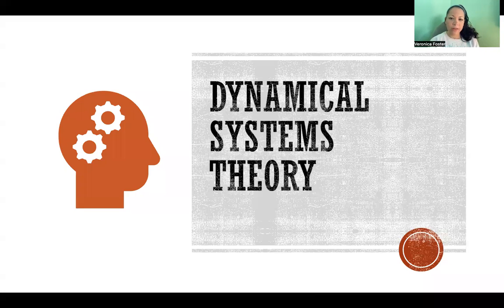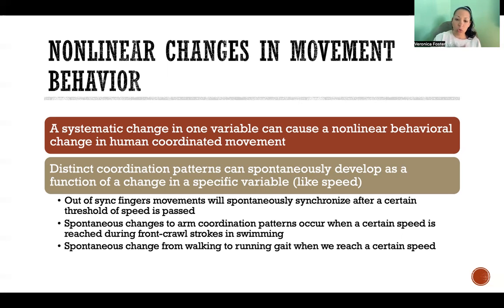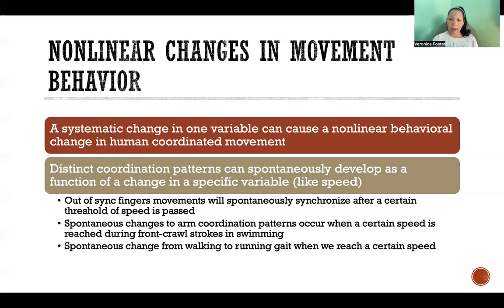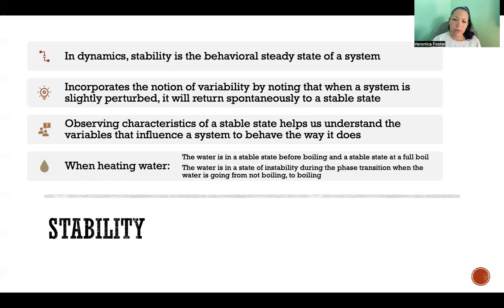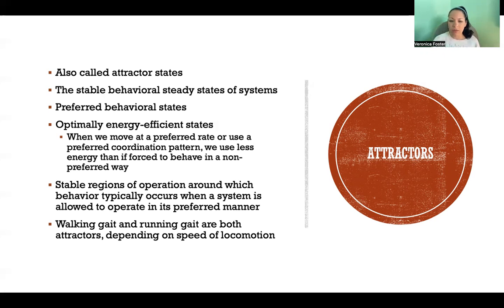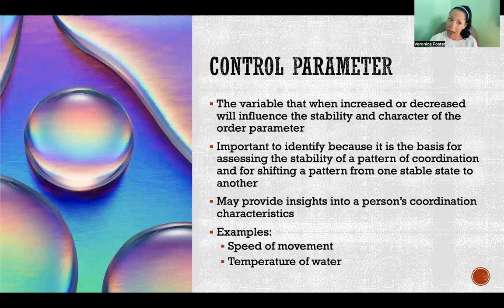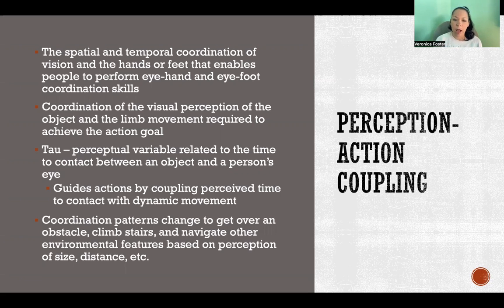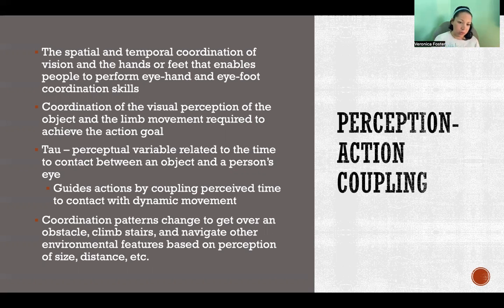Dynamical Systems Theory - Motor Control and Learning